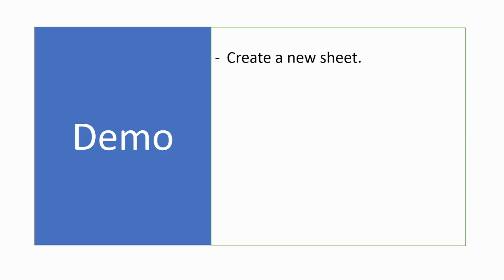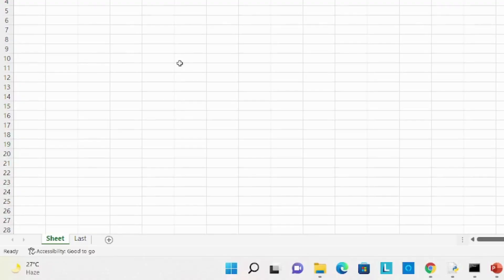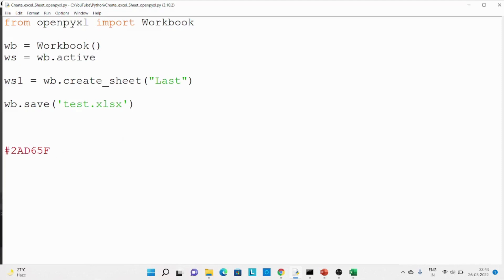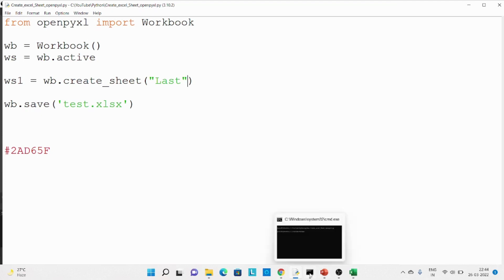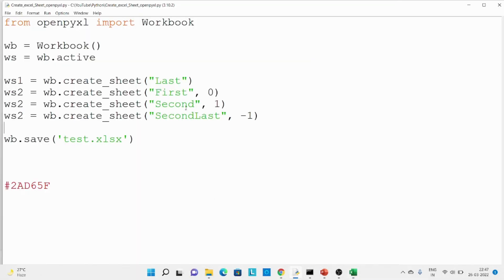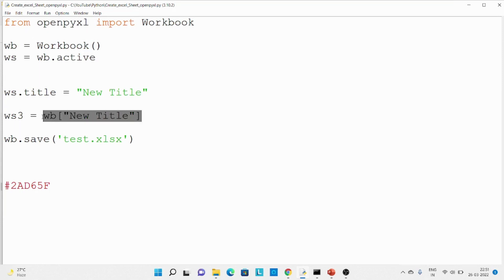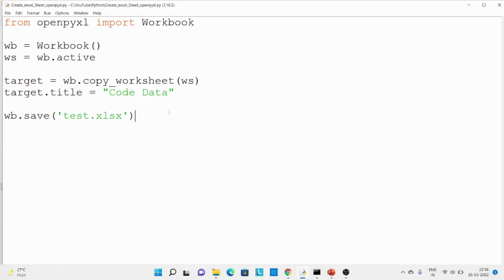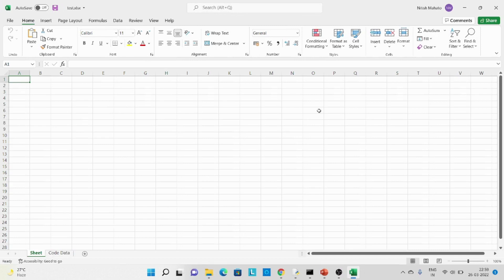Manage Excel Sheet using Openpyxl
In this video, we are going to manage excel sheet using openpyxl python module. We will demo below steps

1. Create a new sheet.
2. Create sheet at a particular position. by default it get added at last.
3. Rename title of the sheet.
4. Change tab color and learn how to pick any color.
5. Copy and create a new sheet.
6. List all the sheet in a workbook.